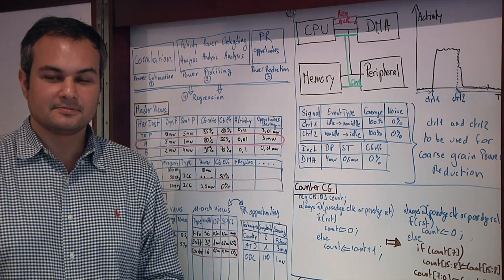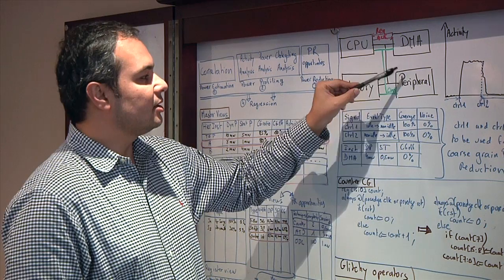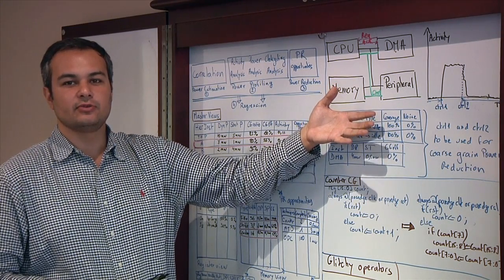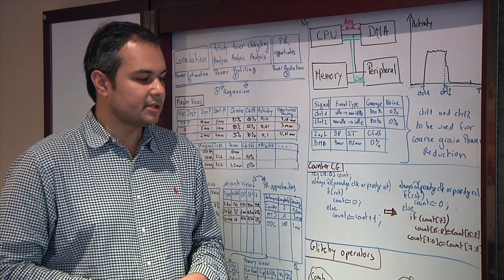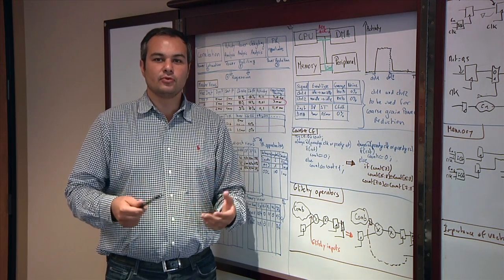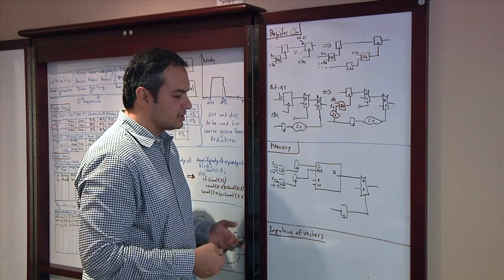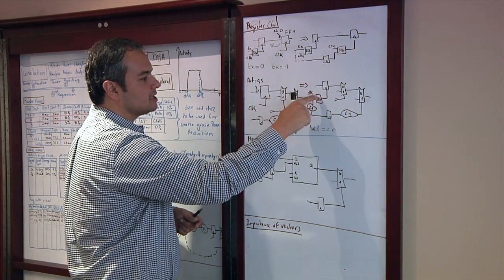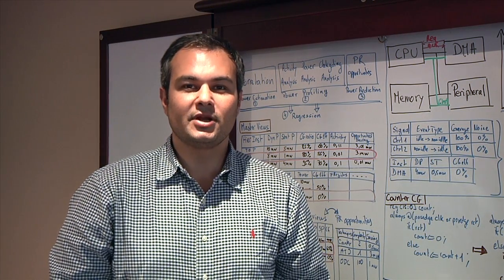Tech Talk: Power Optimization (part 2)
Solaiman Rahim, senior director of engineering at Atrenta, talks with Semiconductor Engineering about where to put your efforts to reap the greatest rewards in power reduction and optimization. This is the second of two parts.